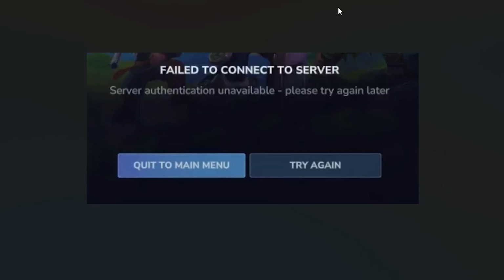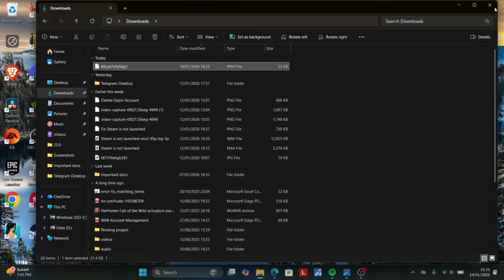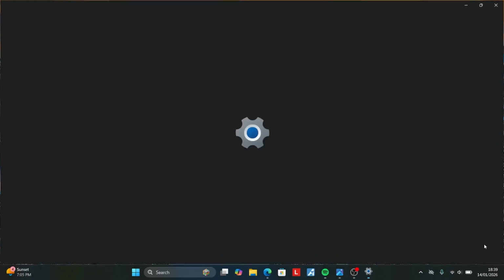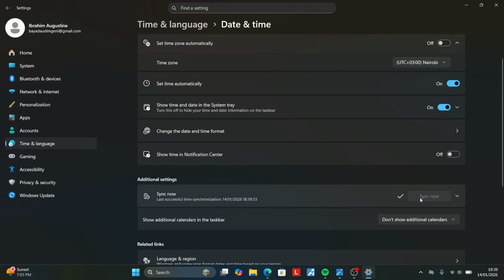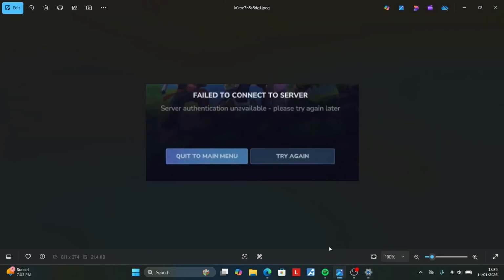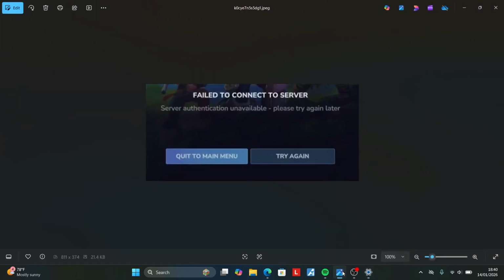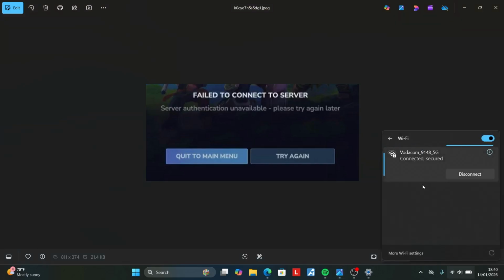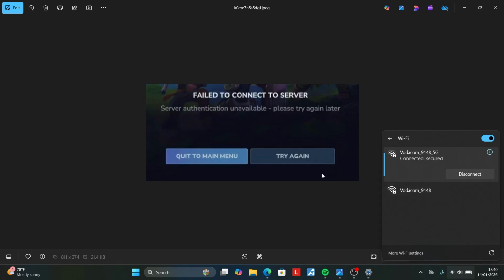Fix Hytale Failed to connect to server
You can fix this error by syncing your date and time settings.
If the problem continues, close and reopen the game, or switch your internet connection by connecting to another Wi-Fi network.
Sometimes, ISP issues can also prevent your device from connecting to the game server.